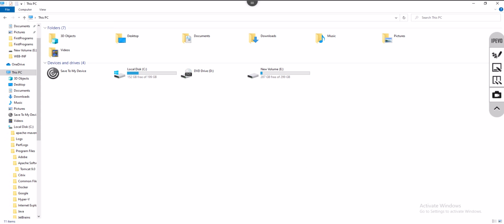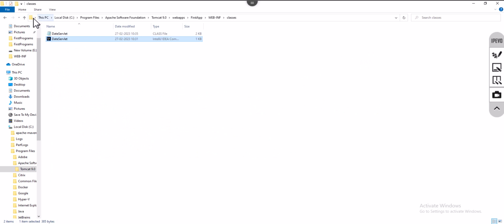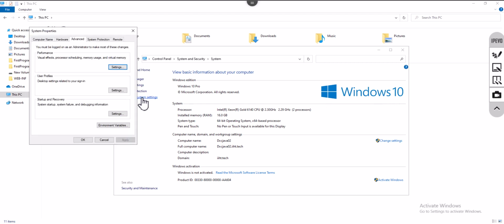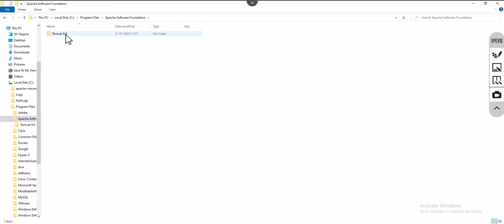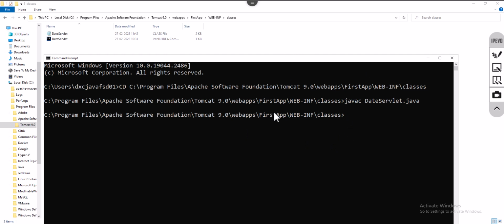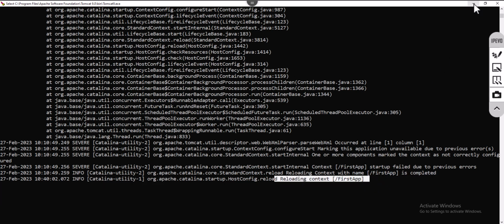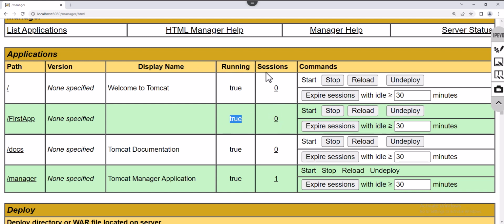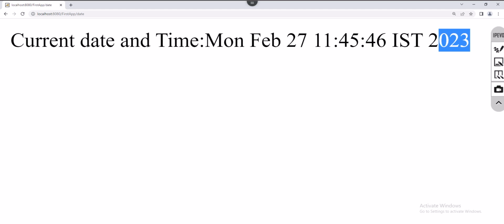FirstServlet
Java Servlet - How to set the hierarchy, code, configure servlet-api and run the webapp using Tomcat Server. You need to install Tomcat to run this code.